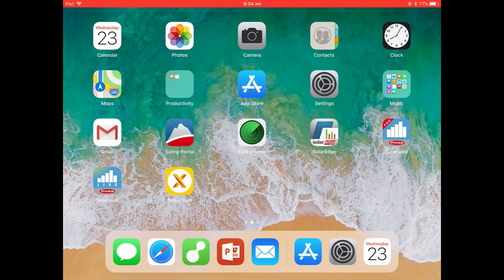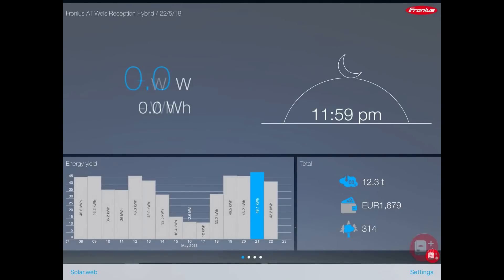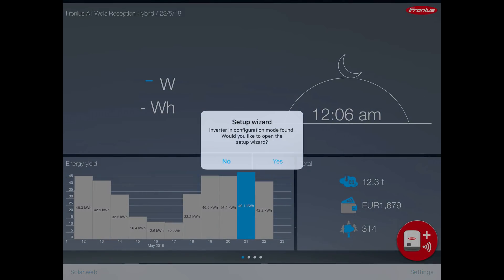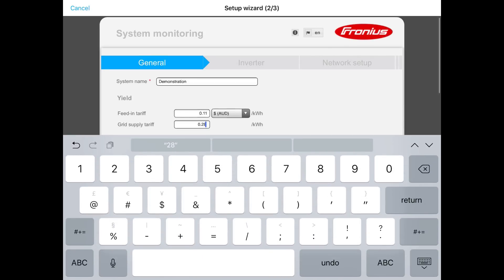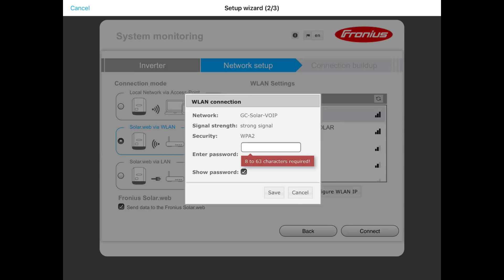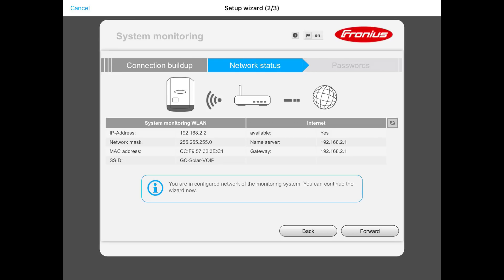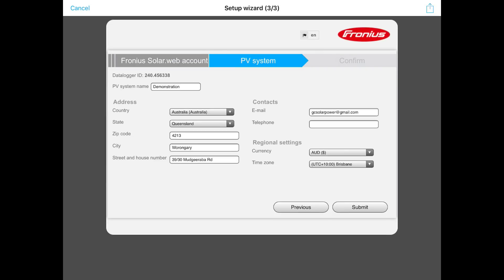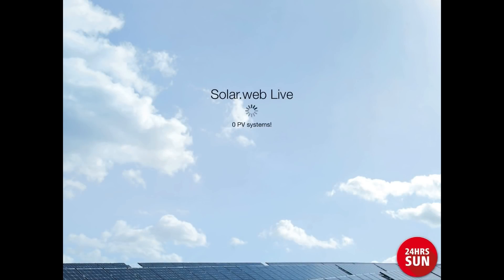Fronius Inverter WiFi Setup - A Step by Step Tutorial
Need to connect your Fronius solar inverter to a WiFi network for online monitoring of your solar power system?

In this step by step tutorial we'll show you how to connect a Fronius Galvo, Primo or Symo solar inverter with a Data Manager 2.0 card to the Fronius Solar Web online monitoring portal for remote monitoring of your solar power system.